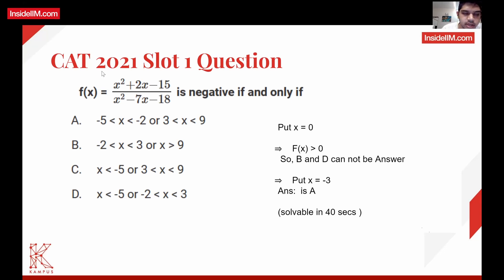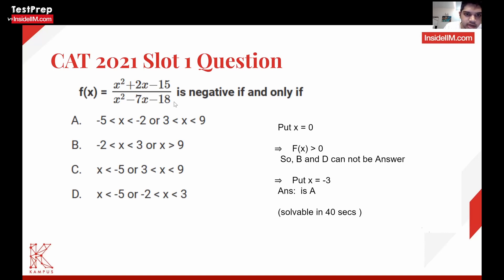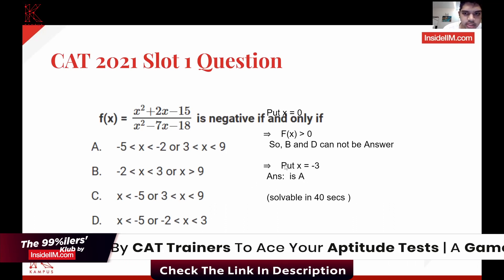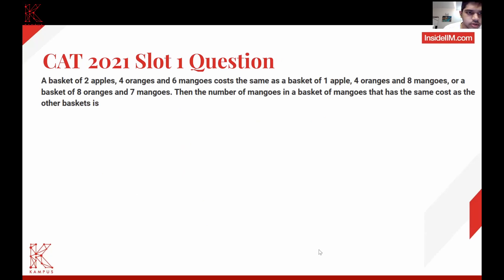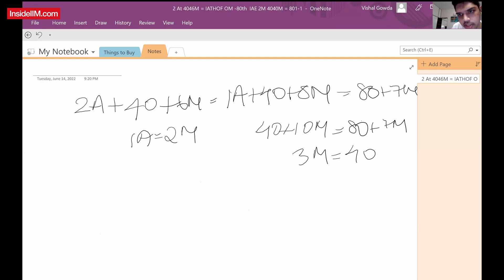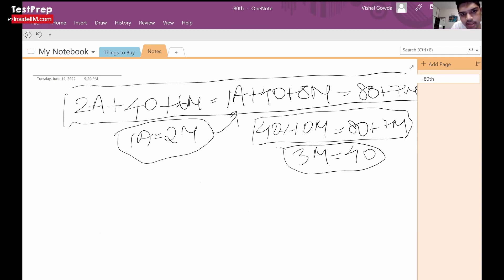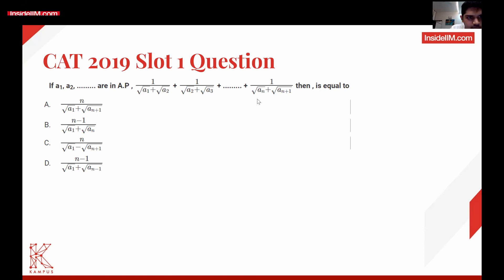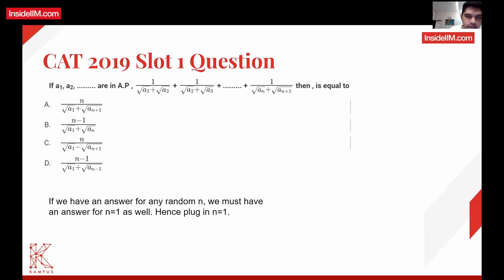Tricks To Improve Your Quant Attempt Rate In CAT 2024 , Ft. Vishal Gowda, 99.92%ile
It's generally seen that aspirants hit a stagnation point after which it becomes difficult to improve their scores. To overcome this situation, it's important to bring certain smart time-saving changes in the way we approach QA questions.

In this video, Vishal Gowda (CAT 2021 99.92%ile, IIM A) solves a couple of QA questions from Slot 1 of CAT 2021. He explains how he was able to reach the solutions faster when he used some observational skills instead of the conventional methods. This helped him save a lot of time and get such a high score eventually.